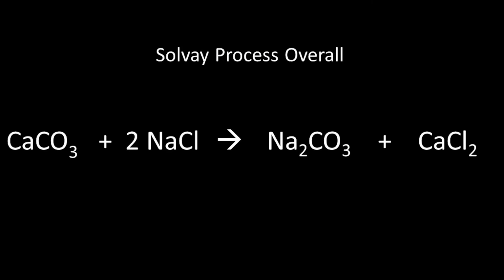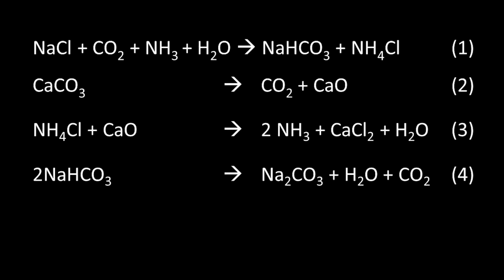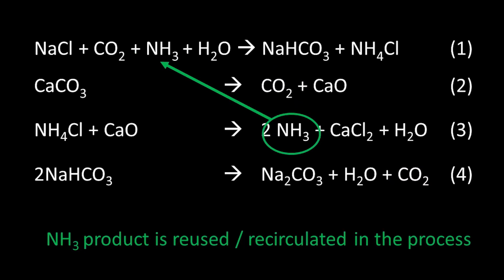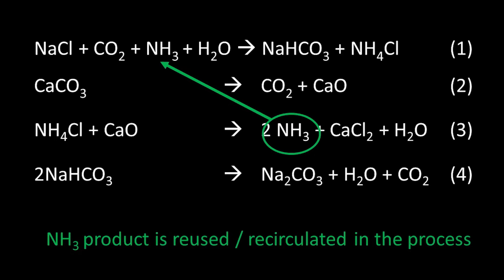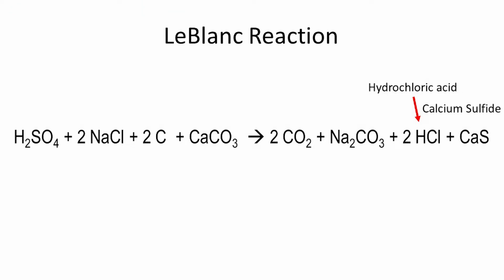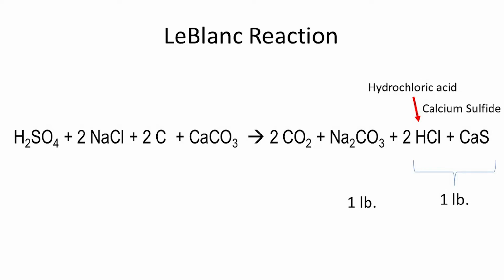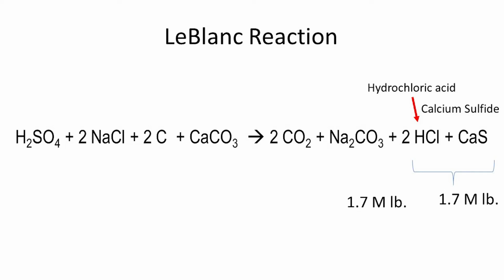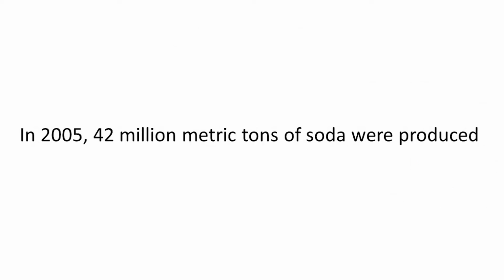Green Chemistry Part 2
Enjoy the exciting sequel to Green chemistry part 1!

Recycling symbol:
Users Cbuckley, Jpowell on en.wikipedia, Public domain, via Wikimedia Commons